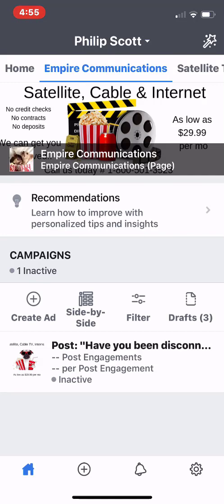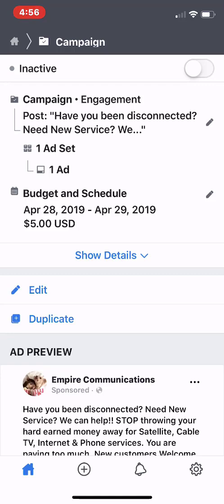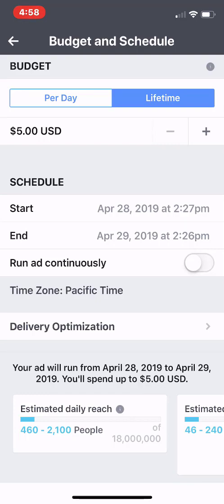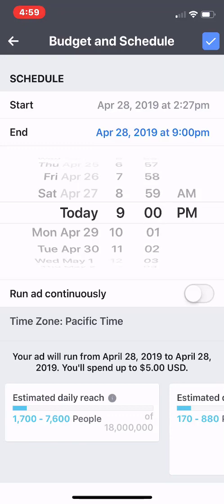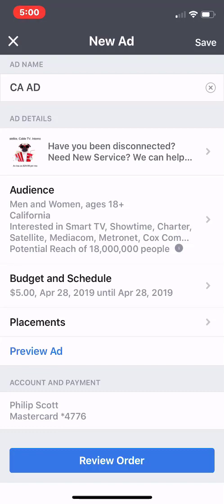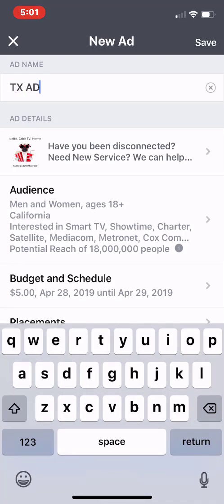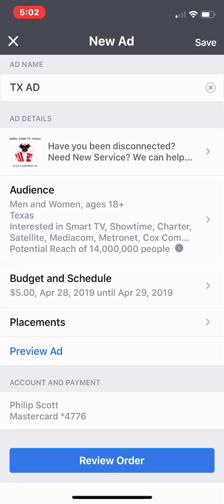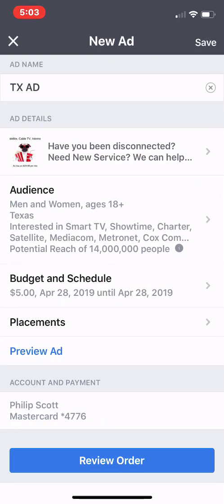Cell phone video on how to boost FB ads - Telecom - Youtube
This training video was recorded on my iphone & will show you how to quadruple the reach to speak to as many consumers as possible. Very valuable trick & strategy!

You can work from home & EARN $1000-$2000 per week selling Satellite TV, Cable TV & Internet services for all the major telecom providers nationwide.